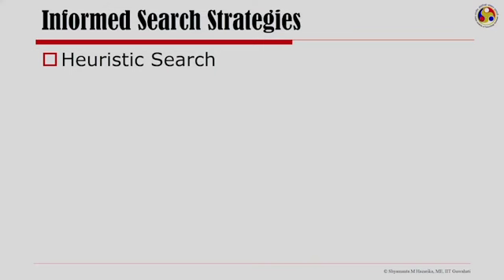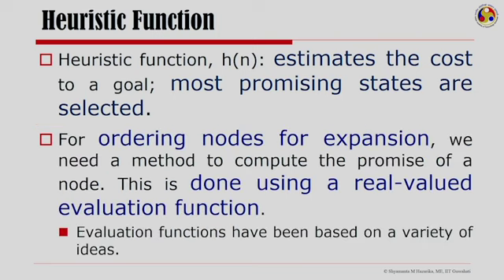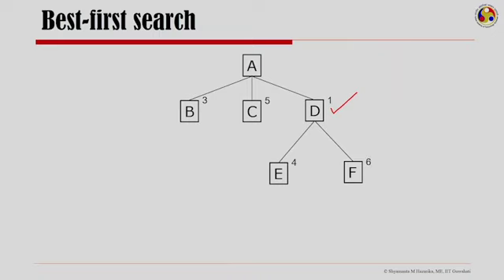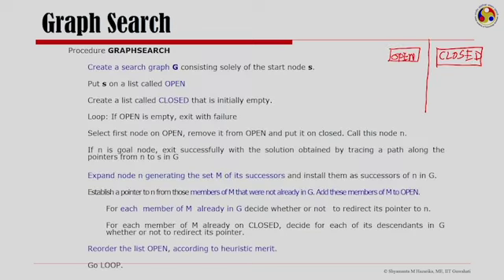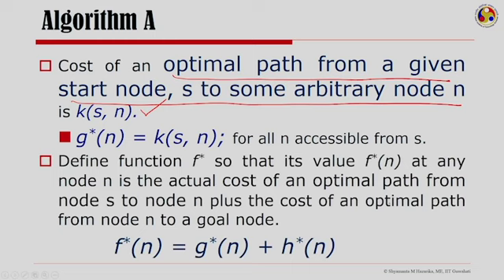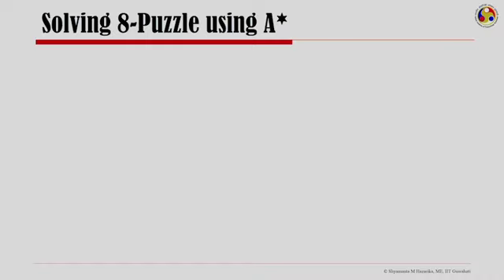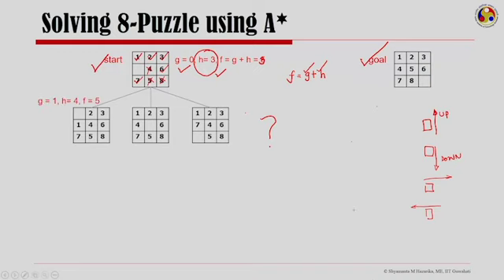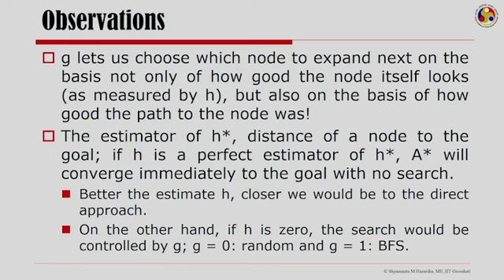Informed Search - Graph Search and Observations Free Online Course 11